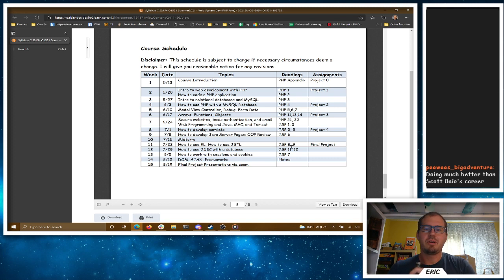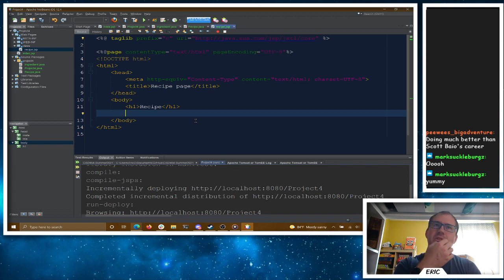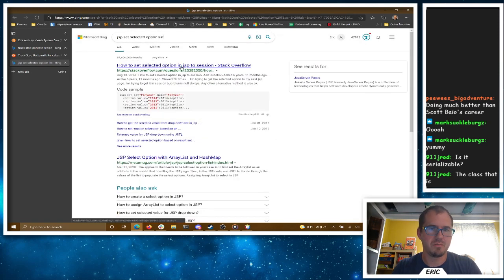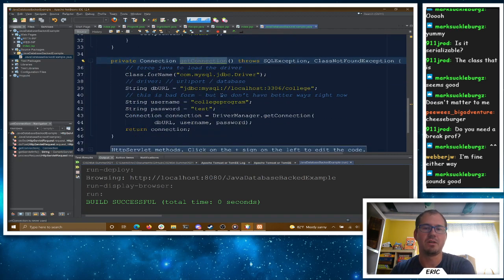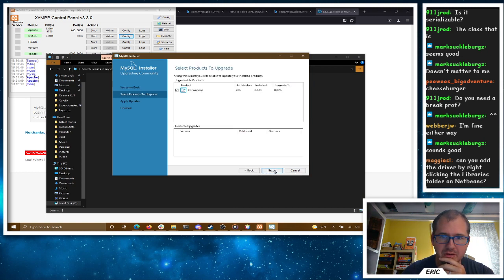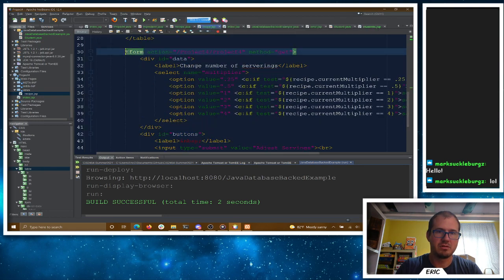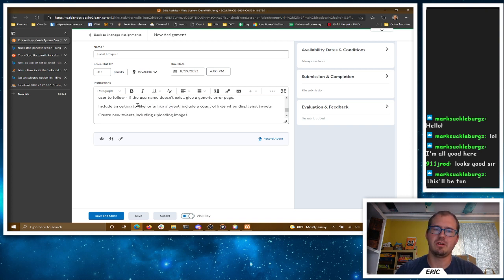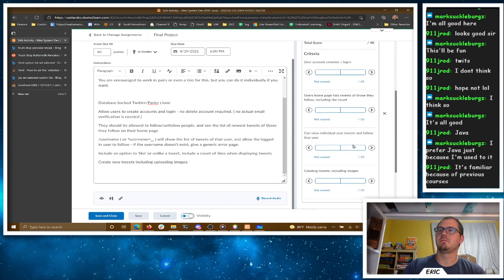CIS 2454 - Web System Dev ( PHP & Java ) - JDBC - Summer 2021